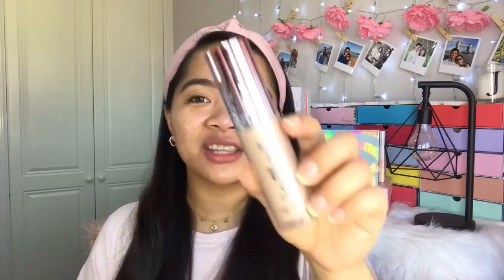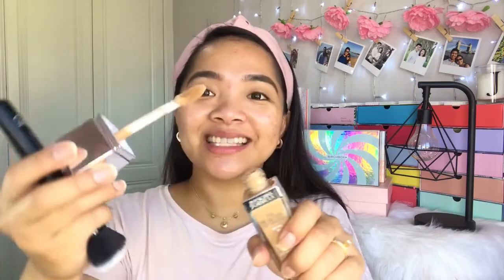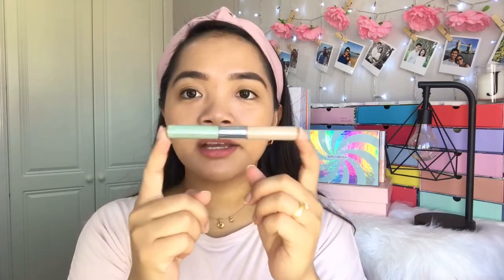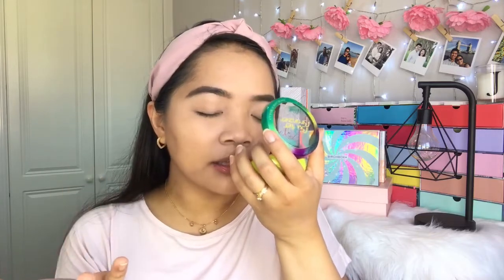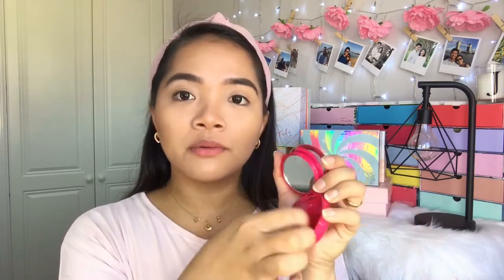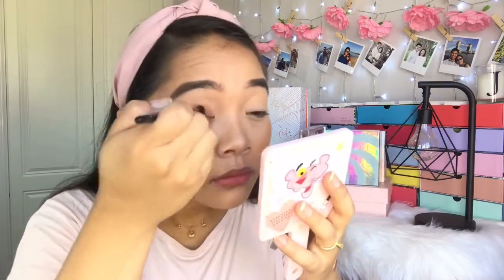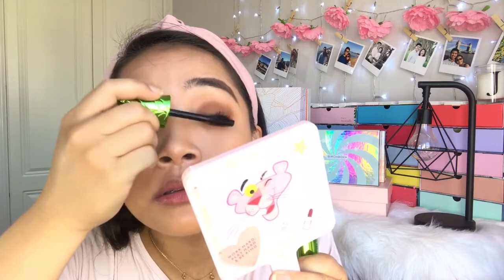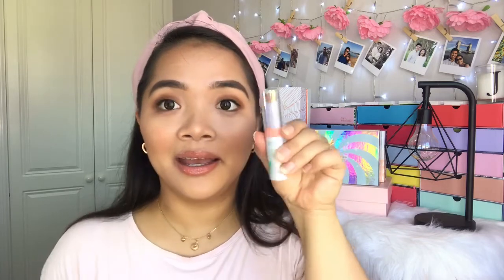PHYSICIANS FORMULA NOW AVAILABLE IN THE UK | June Ira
Yes! Finally! Physicians Formula is now available here in the UK. Got to try a full face of makeup using Physicians Formula and it is impressive.

SPACE NK £10 off £40 on your first online order plus free delivery!

CHEERZ £4 discount on your first order, use the code JUNCUQ